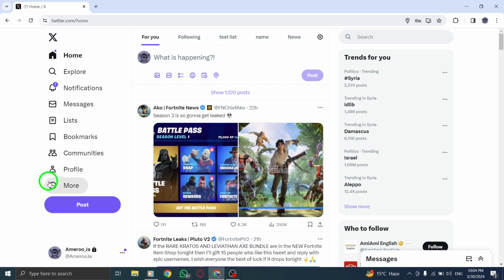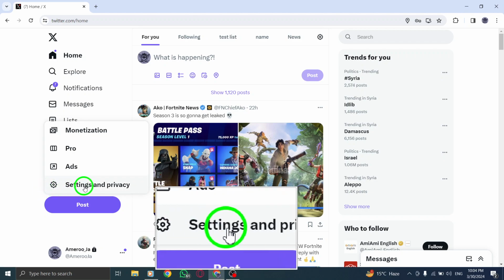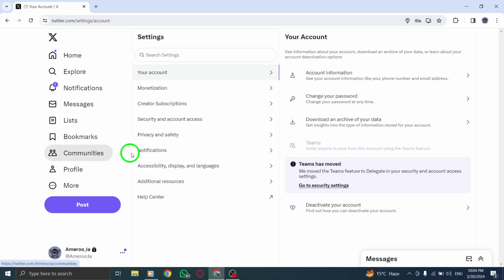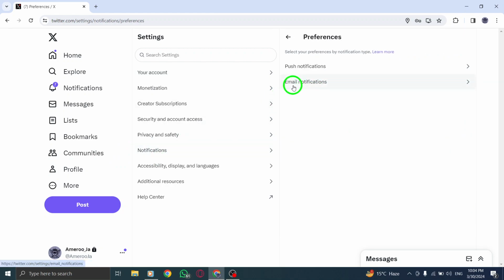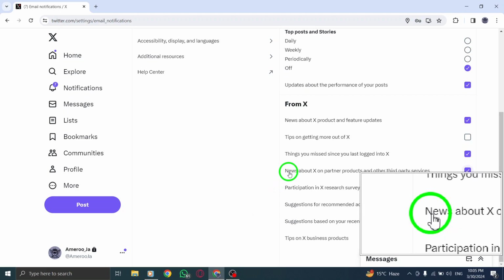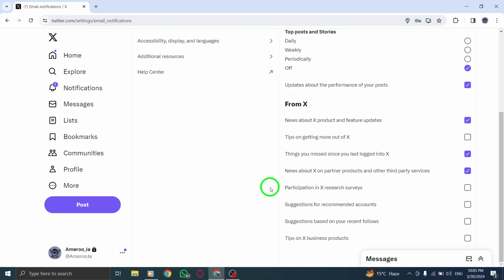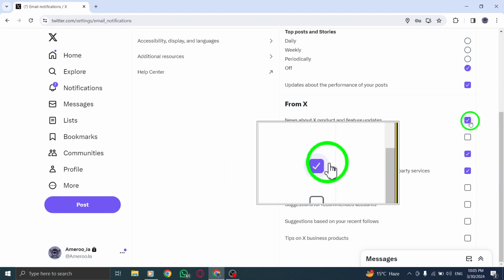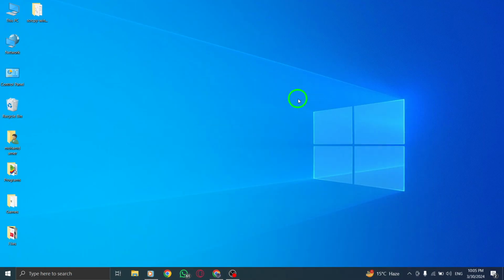How To Enable Emails About Product News On X (Twitter) On PC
In this video tutorial, learn how to easily enable email notifications for product news on Twitter using your PC. Stay informed about the latest updates and features from Twitter by following these simple steps:

1. Click your profile image at the top-right corner.
2. Click on settings and privacy.
3. Click email notifications, from updates from Twitter section check News about Twitter product and feature updates.
4. Click save changes.

Don't miss out on important product news and updates on Twitter. Follow these steps to start receiving email notifications today!